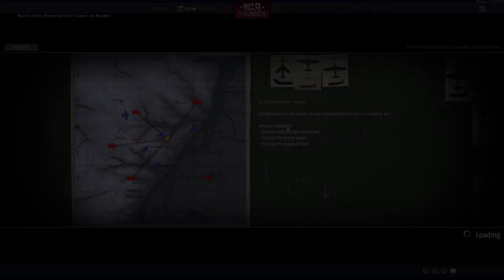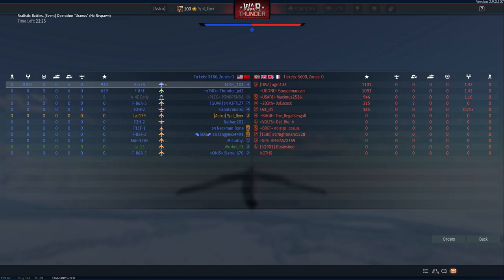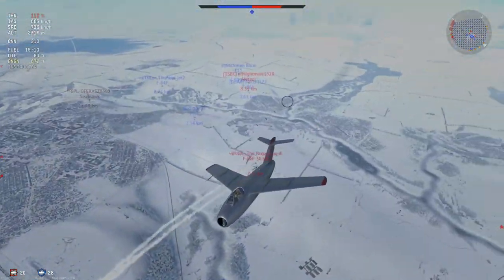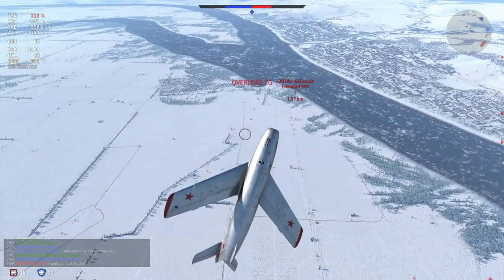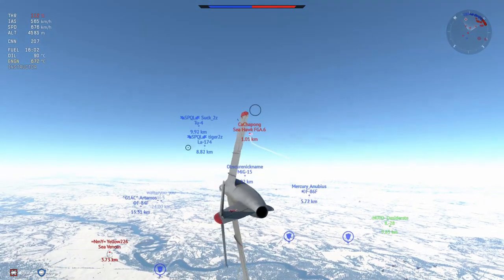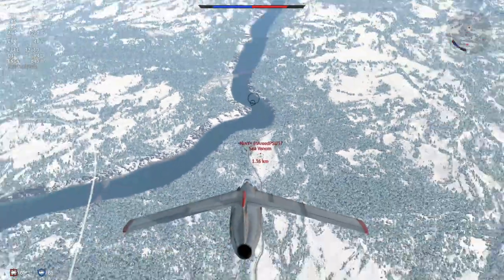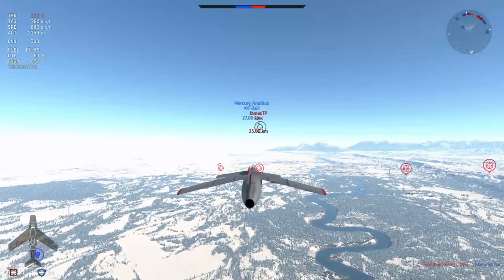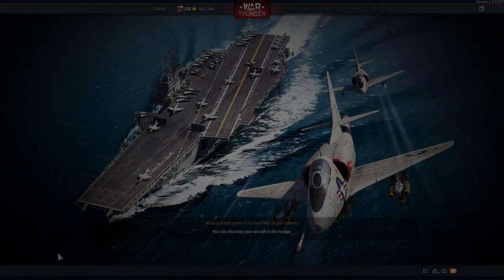An Actual Hidden Gem That Few Have Heard Of: La-174 (War Thunder)